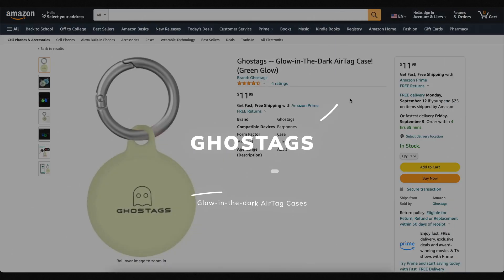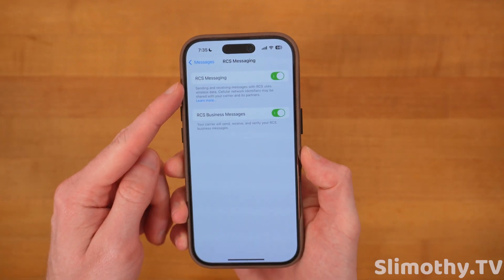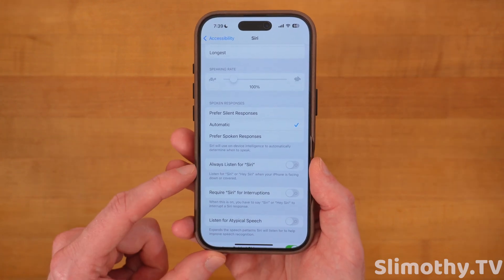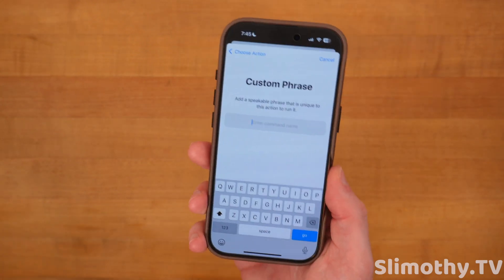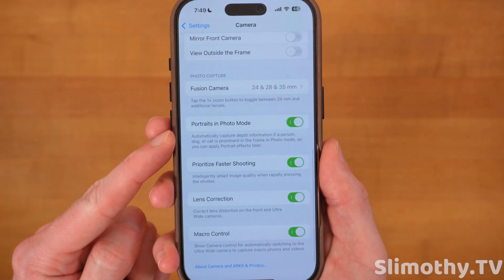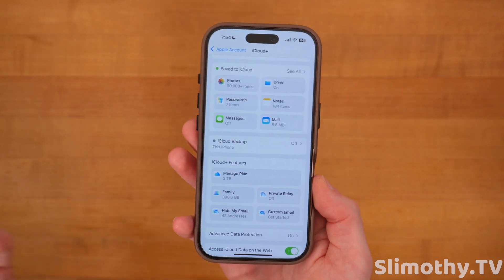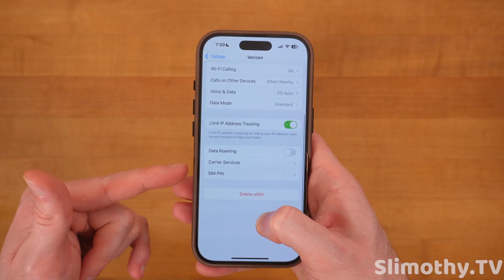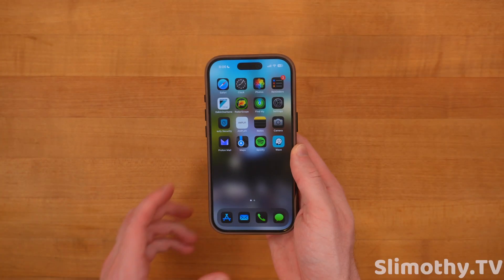iOS 18 Settings To Turn ON Now! (Your Battery Will Thank You!)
iOS 18 is finally out to all devices but there are certain settings in iOS 18 that you need to turn on right now. If you turn these settings on immediately, you will see battery life improvements as well as performance improvements across the board with regards to your iPhone. Battery, Privacy, and Messaging are just a few of the standout new features in iOS 18.1 that you’ll want to activate! The Messages app has some great improvements: RCS is finally here! You can now message Android users effortlessly, send high-quality photos without losing detail, and see those familiar typing indicators. (It’s about time!)

0:00 - Intro
0:35 - Battery Tip!
1:23 - Background App Refresh
1:48 - RCS Messaging
2:32 - Text Message Forwarding
3:02 - Notify Me in iMessage Group Chats
3:16 - Audio Message Expiration
3:33 - Siri Settings
4:44 - Auto-Play Media
5:08 - Turn ON Reachability!
5:29 - Prevent Lock to End Call
5:47 - Tap or Swipe to Wake
5:53 - Vocal Shortcuts
6:40 - Safari Toggles
7:45 - Action Button CONTROLS!
8:16 - Photo Toggles (IMPORTANT!)
8:59 - Automatic Verification (No More CAPTCHAS!)
9:17 - Consider Private Relay
9:55 - iCloud Backup
10:33 - Password Management
11:23 - AirDrop
11:48 - AirPlay & Continuity
12:07 - Cellular Limit IP Address Tracking
12:18 - Data Roaming
12:52 - Wi-Fi Assist
13:32 - Private Wi-Fi Address
14:01 - Photos - Use Face ID
14:16 - Access Control Center Within Apps